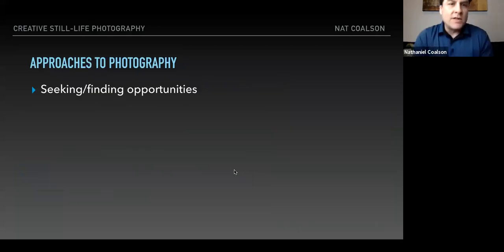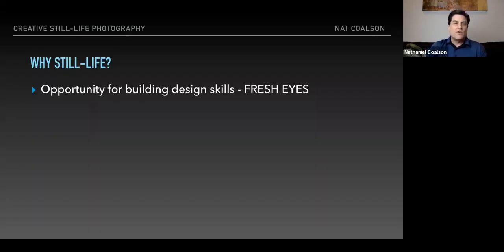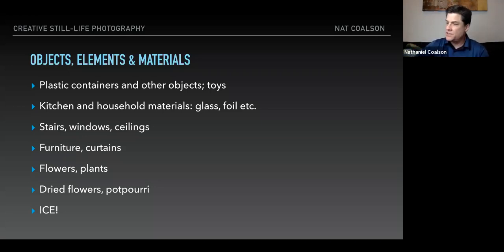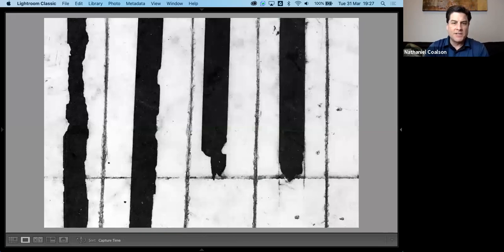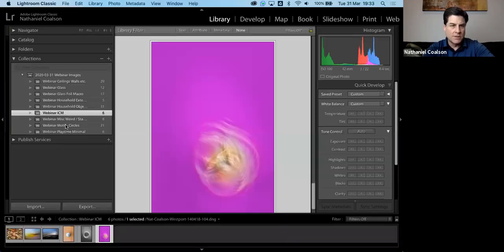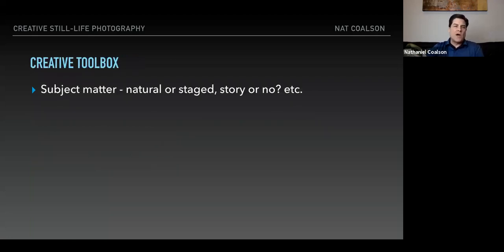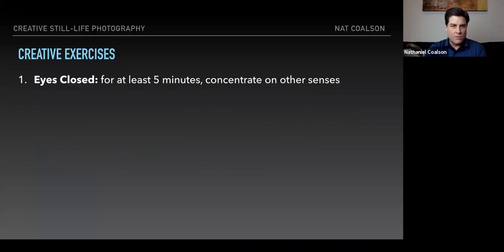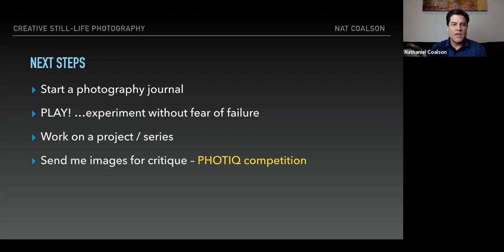Creative Still Life Photography with Nat Coalson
Recording from live Zoom presentation